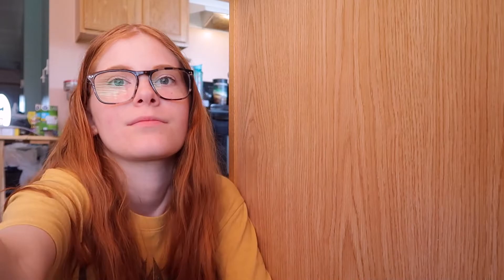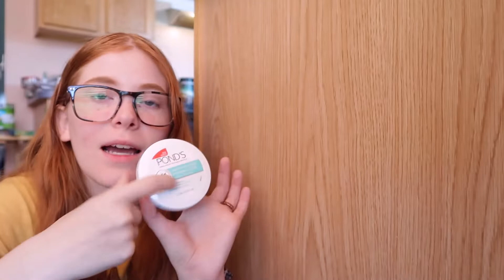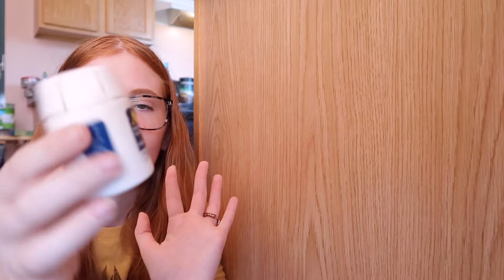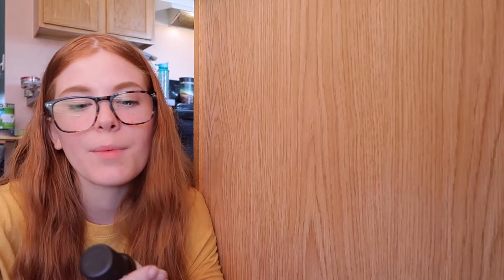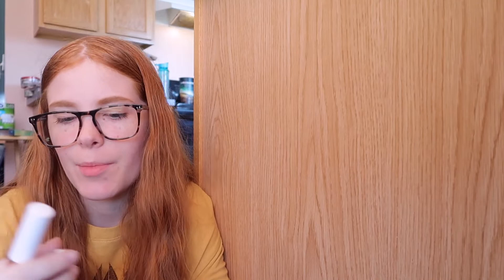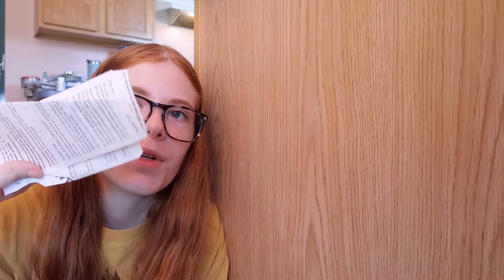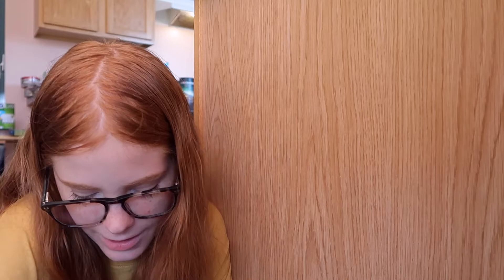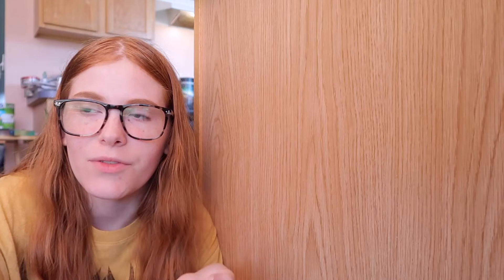What's In My Purse 2022 || Sierra Moore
Hey there! Thank you so much for supporting my channel! :)

Sign Up for GetUpside and save on gas - You'll receive an extra 15 cents a gallon bonus the first time you make a purchase

Earn money back with Fetch Rewards - Shop anywhere and snap every receipt. You'll receive 2,000 points after signing up and snapping your first receipt

Dashing Diva Nails - Sign up and earn $5 cash off of your first order!